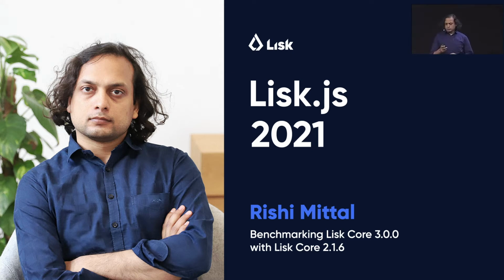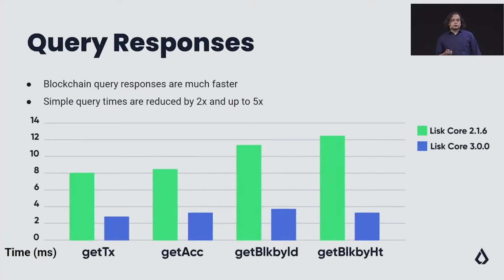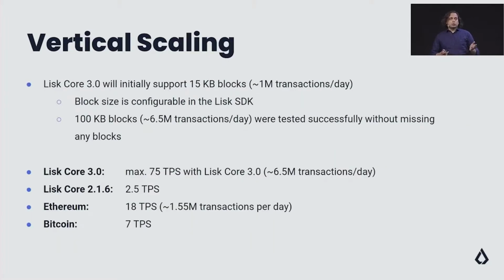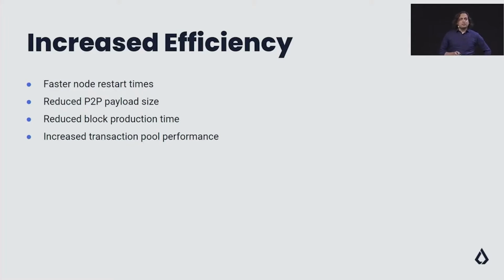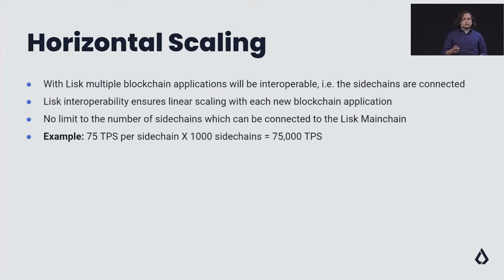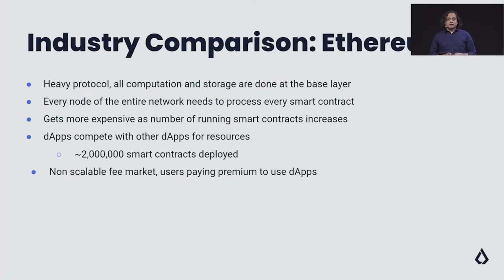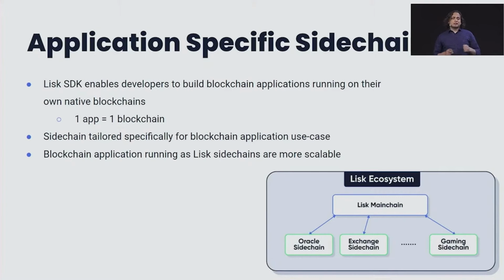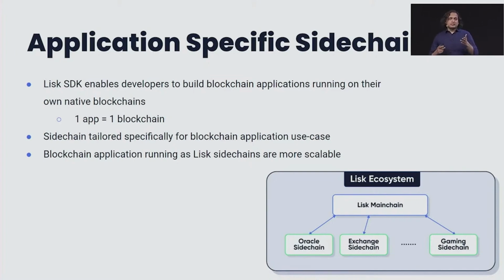Benchmarking Lisk Core 3.0.0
Backend Developer Rishi gave a presentation on the scalability and performance improvements in Lisk Core 3.0 as well as a quick dive into upcoming scalability improvements with Lisk interoperability phase.